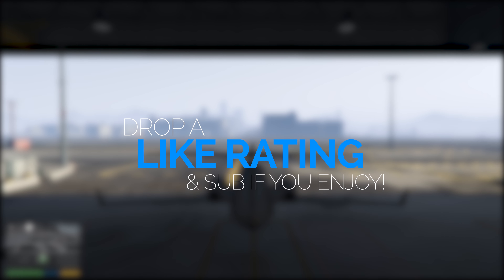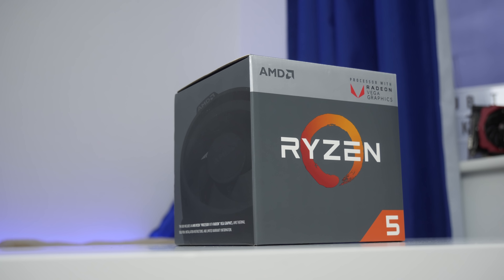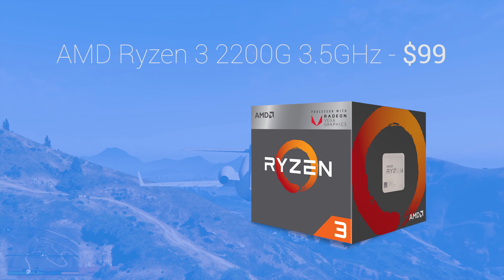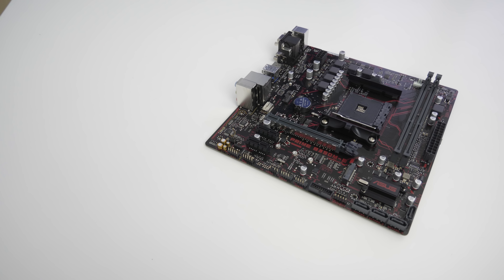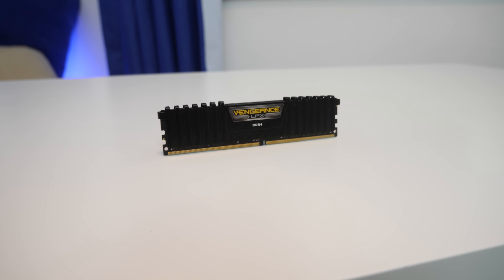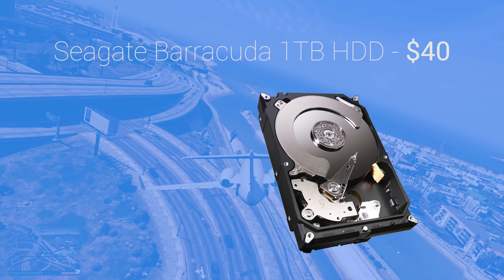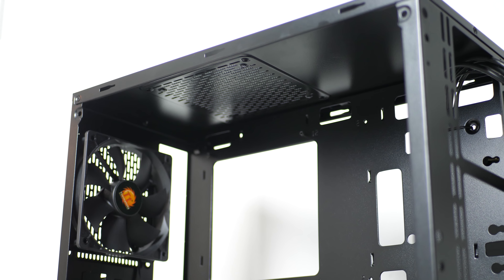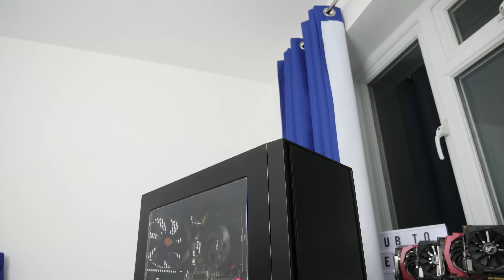EPIC $400 BUDGET GAMING PC BUILD 2018! [Ryzen APU Build - 1080p 60FPS!]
In today's EPIC $400 Budget Gaming PC build, featuring AMD's latest Ryzen 3 2200G APU, I'll be showcasing an INSANE value gaming PC for 2018! This build will work great for budget 1080p gaming, at upto 60FPS in games such as Overwatch, GTA V, CS:GO and League of Legends!

For the CPU in this build I selected AMD's latest budget APU offering, a chip that combines the CPU and GPU in a build, to provide the best performance on a tight budget! The CPU comes in at a base clock speed of 3.5GHz, with a boost clock of 3.7GHz. This means you're going to get some great single threaded performance, key for older titles. The CPU is also a quad core chip, maintaining compatibility with some of the latest AAA titles, and future-proofing this system.

For the motherboard in this build I opted for the ASUS Prime B350M-E, this budget AMD Am4 Ryzen motherboard sits on AMD's higher end B350 chipset, giving you support for overclocking, an on-board M.2 slot, USB 3.1 and dual-channel memory support! It also looks pretty neat with a nice black and red design, and comes in at a good price point!

For the memory in this build I selected 2 x 4GB dimms of 3000Mhz speed Corsair Vengeance LPX DDR4. Opting for 2 dimms of memory will work well for AMD Ryzen APUs, as it increases the memory bandwidth available to the graphics portion of the APU. The fast 3000Mhz speed is also key and increases performance massively!

For the storage in this system I selected a 1TB Seagate Barracuda 7200RPM 3.5" hard drive. This hard drive is cheap, works well and has shown to be very reliable. Whilst it isn't as fast as an SSD, and does have higher data failure rates, it saves a $100+ in this build, and helps to get the best possible performance for the price.

For the case in today's build I opted for the Thermaltake Versa H17 case. This Micro ATX chassis is compact, fits Micro ATX and Mini ITX motherboards and full size ATX power supplies. You also get a large side panel window, USB 3 front panel support and a metal PSU shroud - all for under $40!

Finally, for the power supply in this build I opted for the Thermaltake 500W TR2 unit. This 80+ certified ATX power supply is perfect for this build with over 300W of headroom and cables for a future GPU upgrade!

CPU: AMD Ryzen 2200G
Motherboard: ASUS PRIME B350M-E
RAM: Corsair Vengeance LPX 8GB (2 x 4GB) 3000MHz
HDD: Seagate Barracuda 1TB 7200RPM
Case: Thermaltake Versa H17
PSU: Thermaltake 500W TR2 80+

Social Stuff!